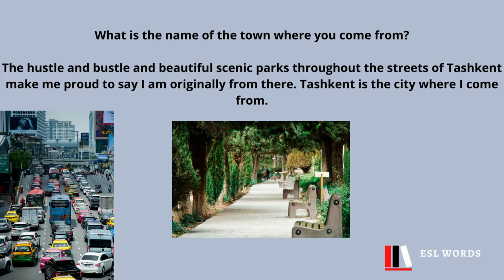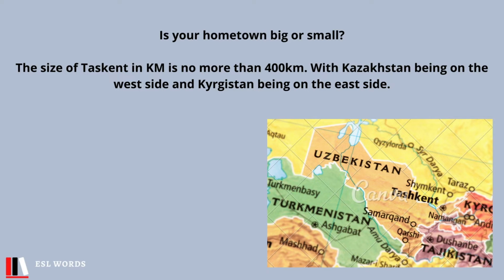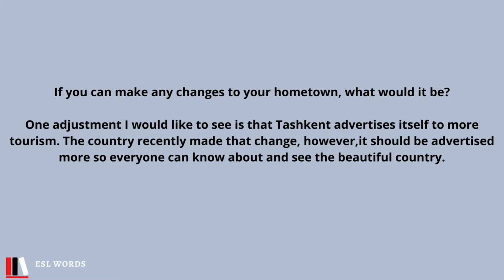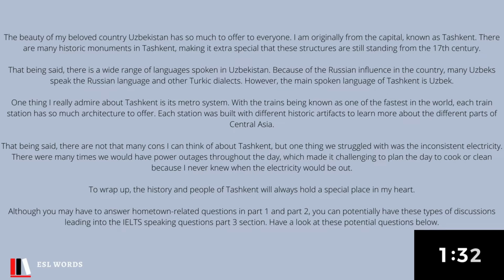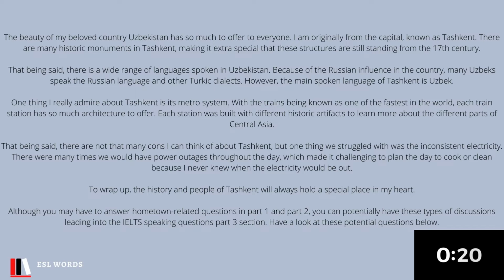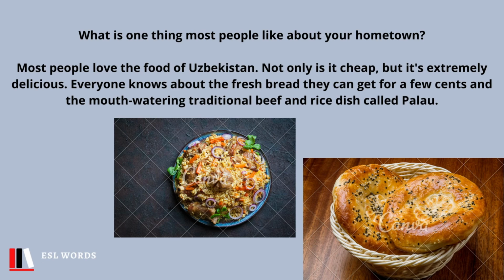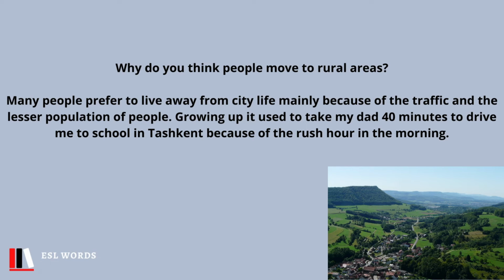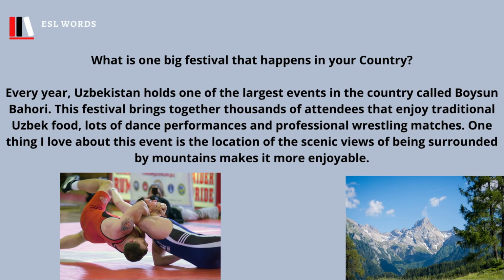How To Answer IELTS Speaking Hometown Questions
Here are hometown IELTS Speaking Questions. These IELTS Speaking cities questions all relate to your country or hometown. It's important that you speak in a natural manner during the IELTS speaking exam.

Although I was practically born and raised in Canada, my parents are originally from Uzbekistan. For the sake of this video, I mention that Uzbekistan is where I was raised, but I actually grew up in Canada :)

Related YouTube videos:

IELTS Speaking Part 1 Questions And Answers II 5 Super Methods to Score A Band 9:

For a list of IELTS speaking idioms PDF document can be found here: